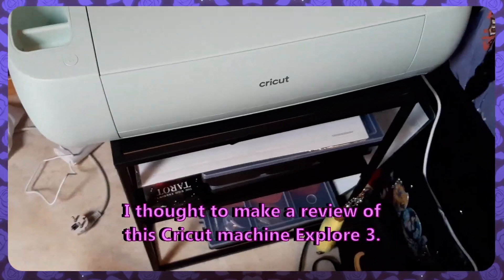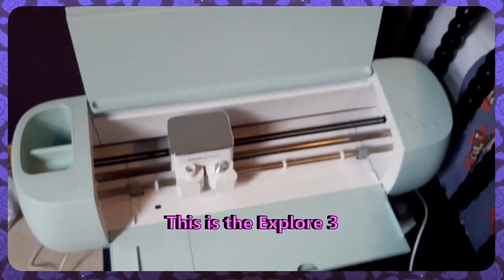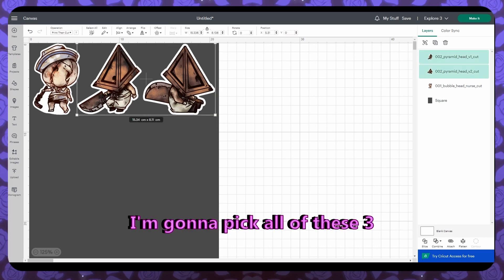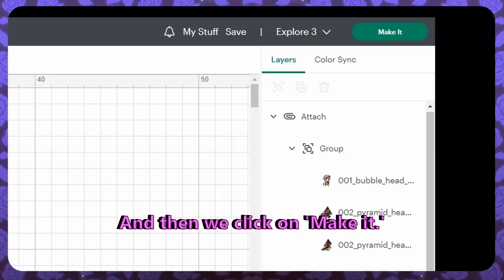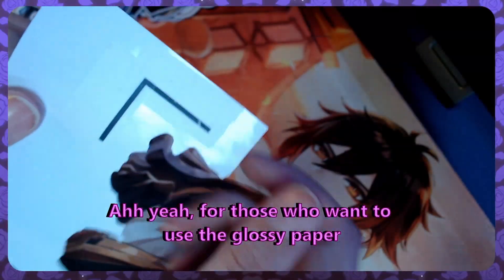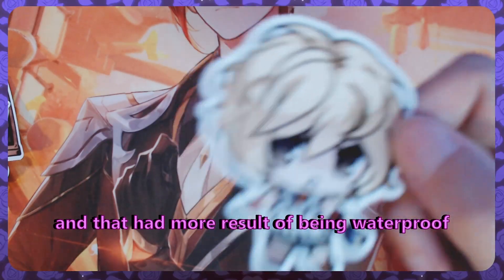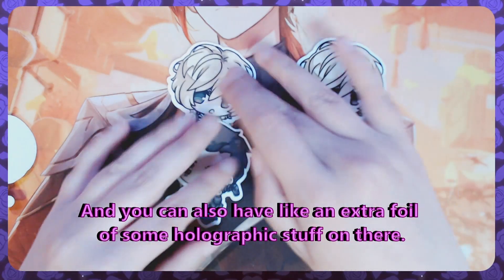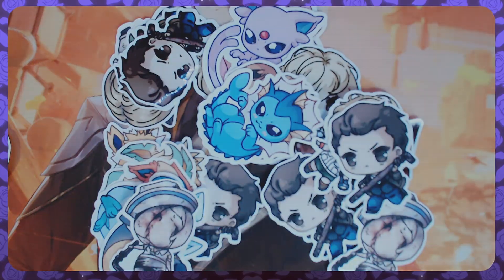⭐CRICUT EXPLORE 3⭐ Review, Tutorial & Results!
since I invested into a Cricut Machine, I thought to make a a review video of it including small basic tutorial and my final results of the vinyl sticker paper of Evergreen goods that I use.

MATERIALS:
- Cricut Explore 3
- Evergreen Goods: Glossy White Vinyl (INKJET)
- Evergreen Goods: Matte White Vinyl (INKJET)

▸ ETSY SHOP